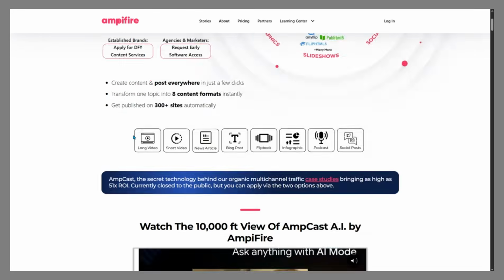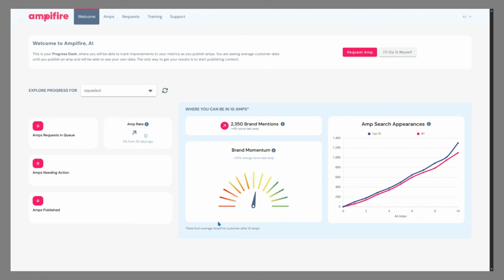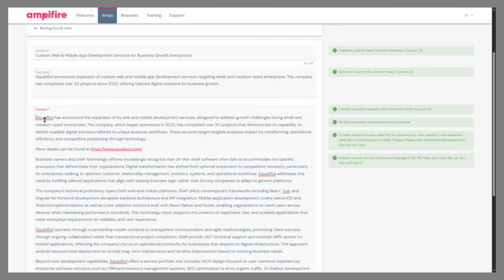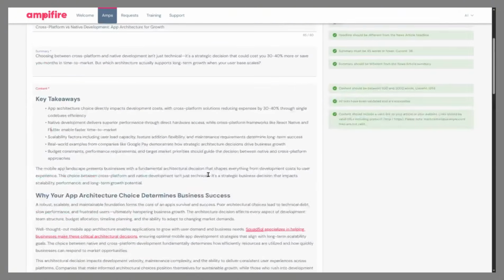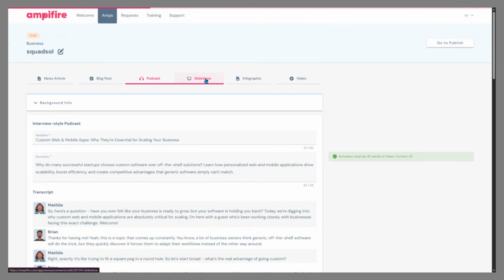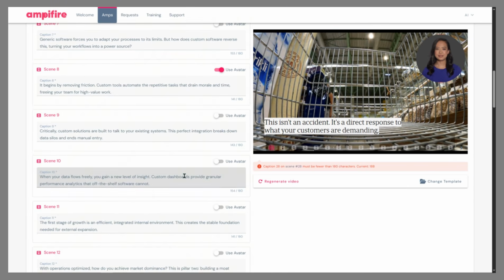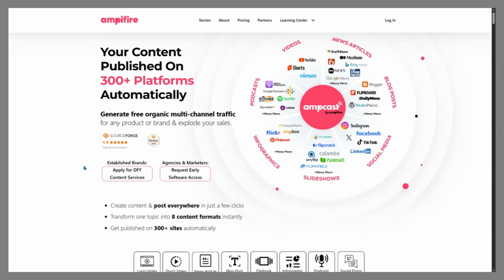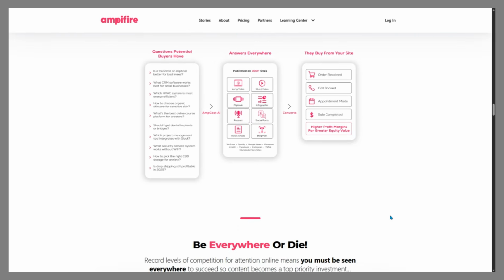AmpCast AI Demo: 1 Idea, 8 Content Formats, Published to 300+ Sites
Transform any topic into 8 content formats and publish automatically to 300+ sites with AmpCast AI – the complete organic multichannel traffic solution.